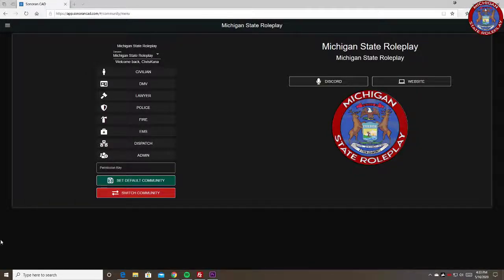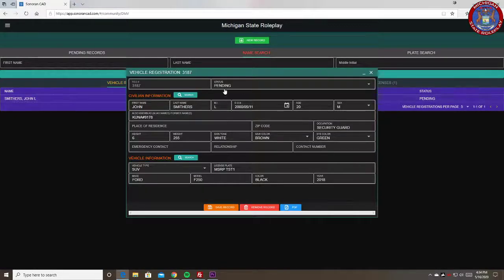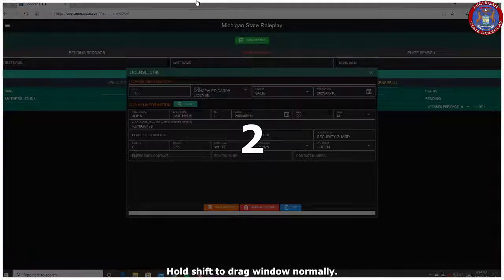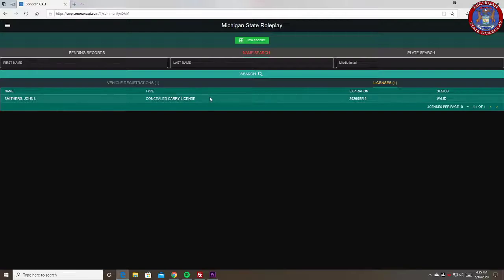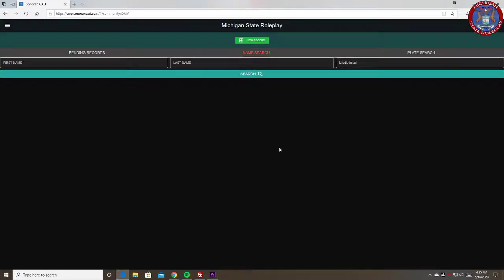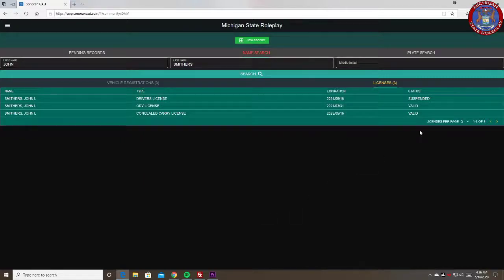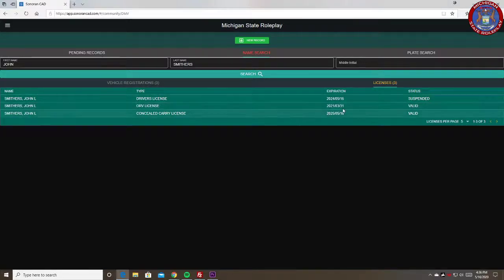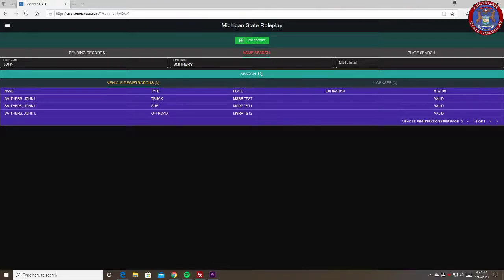DMV CAD Tutorial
In this tutorial, we will cover how to use the DMV section of the CAD.